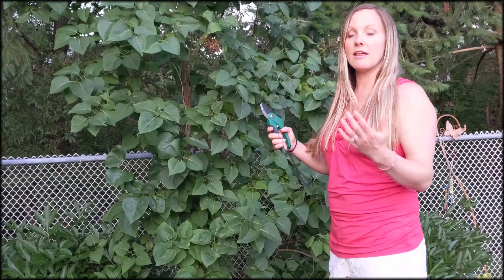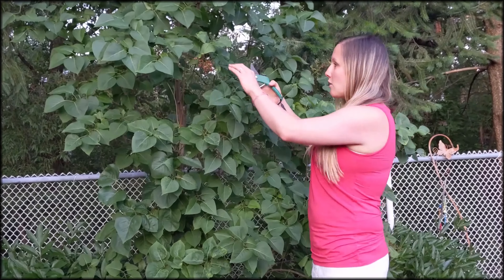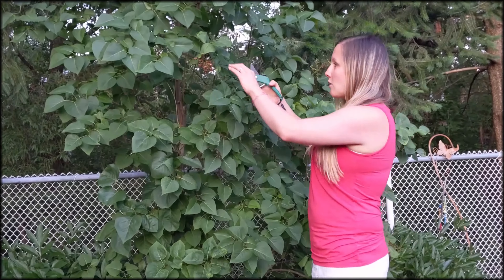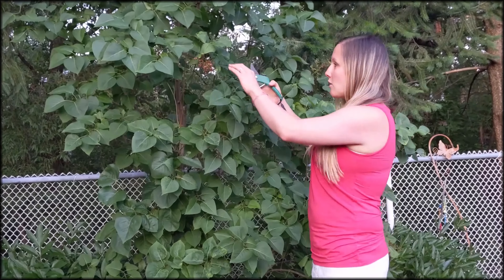How to Deadhead Lilacs to Get MORE BLOOMS | Quick & Easy Gardening Tips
A quick and easy tutorial on deadheading lilac flowers in the garden.

Lilac plants set their buds this year for next year's blooms, so it's important to deadhead and prune your plant very soon after the blooms fade. This way, you will allow the plant to focus it's energy on creating new buds on the remaining plant and avoid clipping off any potential blooms for next spring. This is also a good time to shape the plant how you'd like it and remove any dead or diseased branches.

Want to attract more pollinators to your gardens like butterflies, hummingbirds, and native bees, watch this video for important tips and tricks

If you have extra tips for others, please be sure to leave them in the comments - we can all learn from each other!

Thank you so much for taking the time to watch this video! You can also follow along on Instagram - be sure to pop in and say hi! Happy gardening!

Timestamps
00:00 Intro
00:05 When do lilacs set buds
00:19 Why deadhead lilacs
00:28 Deadheading lilacs close up
00:43 What to do with faded blooms
00:57 Deadheading lilacs example
01:10 Conclusion